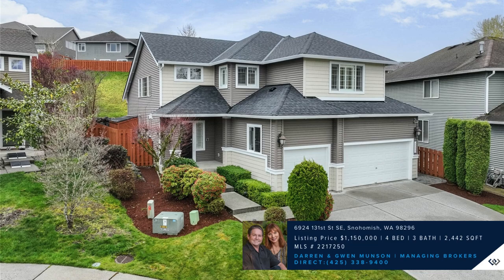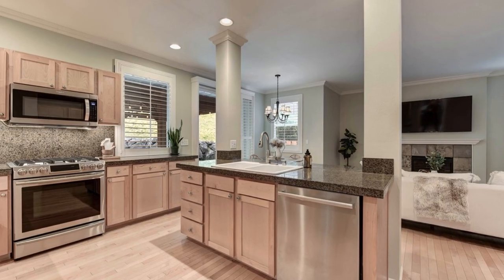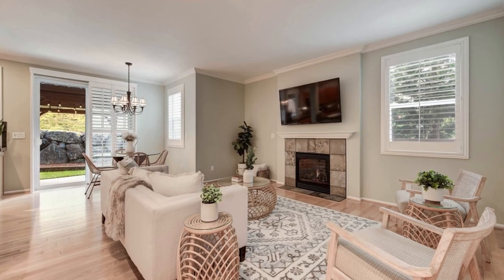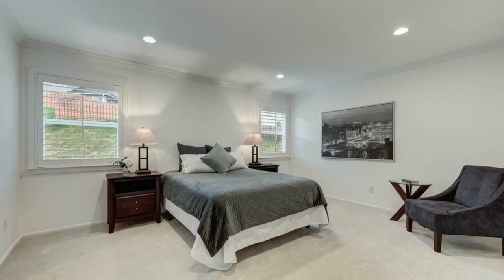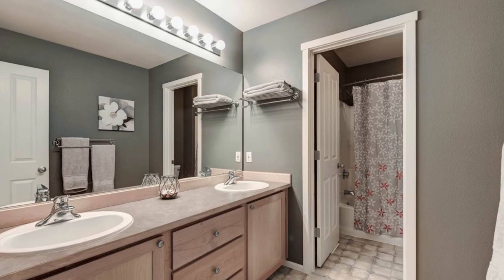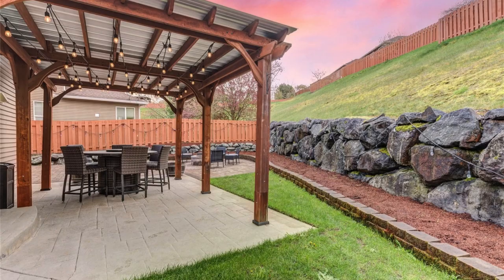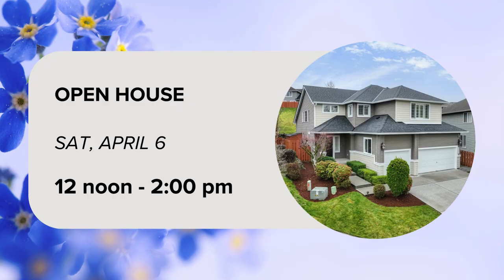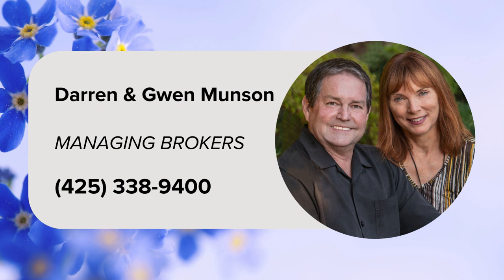6924 131st Street SE Snohomish, WA 98296 listed by Darren & Gwen Munson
This gorgeous home, nestled on a quiet cul-de-sac within the desirable community of Highlands East, is a must see! The home boasts 4 bedrooms, including one on the main floor with an adjacent 3/4 bath, plus a spacious bonus room on the upper level. The floor plan is exceptional, featuring an open living and dining area with a striking two-story vaulted ceiling, engineered hardwood floors, French Doors, and an abundance of natural light. The chef's kitchen is equipped with updated stainless-steel appliances, a gas cooktop, granite countertops, and a center island. The family room offers a cozy gas fireplace, and both the kitchen and family room feature crown molding and hardwood floors. The generous primary suite includes a walk-in closet and a luxurious five-piece bath with new luxury vinyl flooring. Outside, enjoy the low maintenance covered outdoor living space, a large patio, a sprinkler system, and a fenced yard with a greenbelt backdrop. Recent upgrades include a brand-new roof, fresh exterior trim paint, and a water heater installed in 2023. Additional amenities include air conditioning, plantation shutters, and a three-car garage. Residents of this community have access to parks, play courts, and excellent schools. Join Managing Brokers, Darren and Gwen Munson, for an open house on Saturday, April 6th, from 12 noon to 2:00 pm.

🏡 6924 131st Street SE Snohomish, WA 98296
Listing Price $1,150,000 | 4 BED | 3 BATH | 2,442 SQFT
OPEN HOUSE: Sat, April 6 from 12 noon-2:00 pm

📲 Darren & Gwen Munson
MANAGING BROKER/REALTOR®